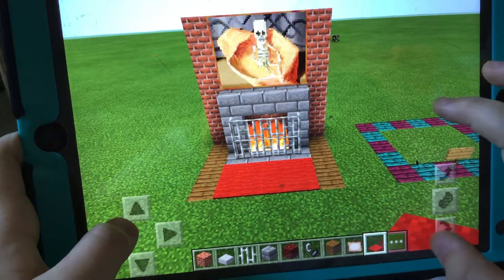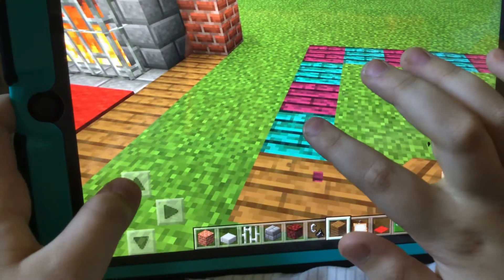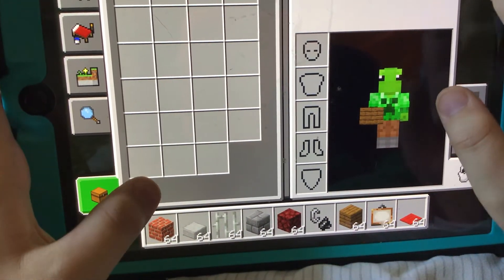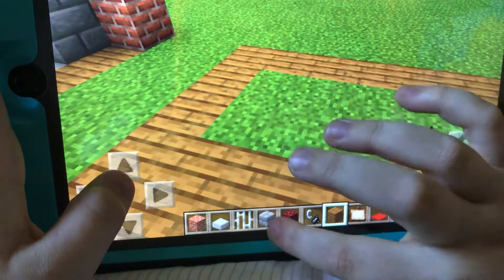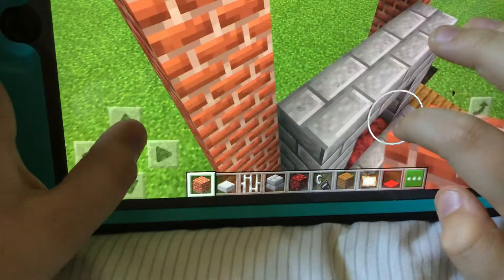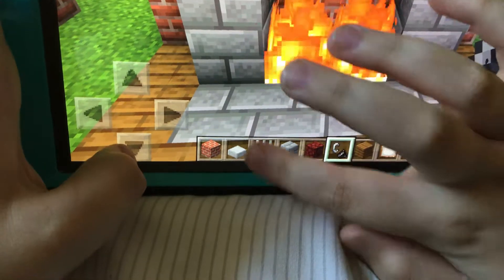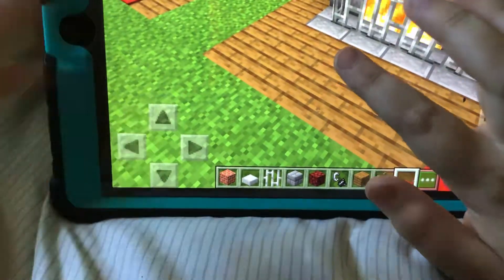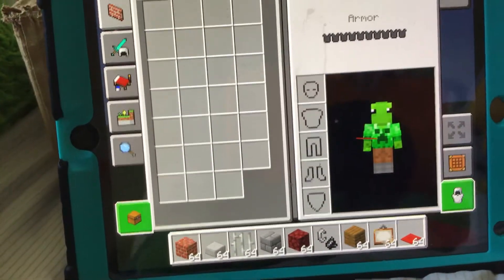How to build a fireplace in Minecraf. Made by t Rex